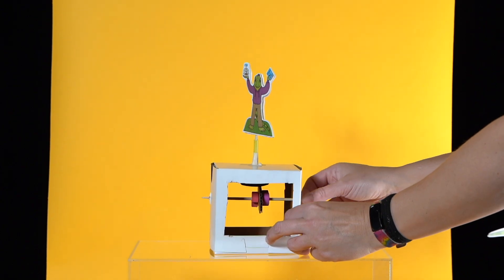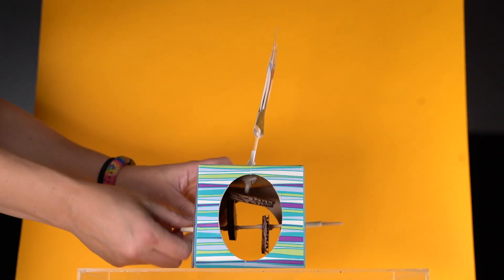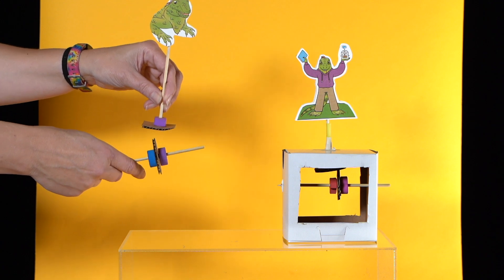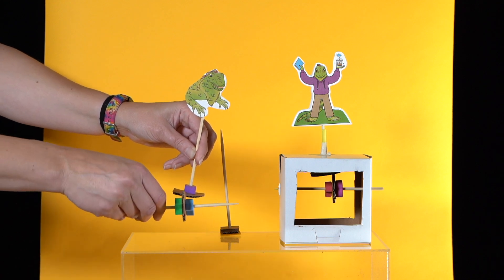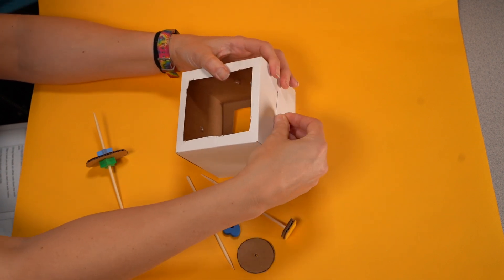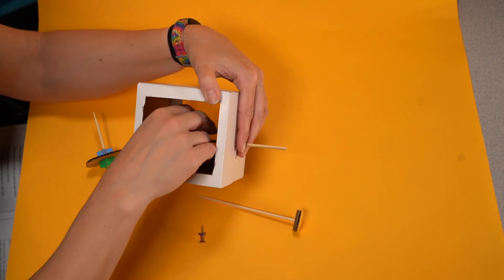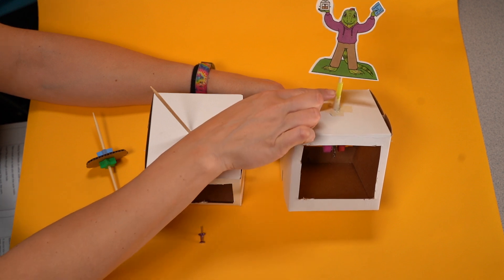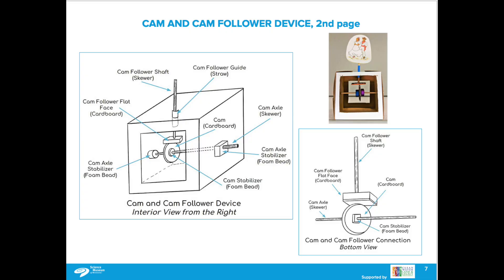Automata: Storytelling Devices: Device 1: Cam and Cam Follower (Maya Kit)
For hundreds of years, people have designed and created mechanical machines called automata that move and mimic humans, animals, and plants using wheels, levers, and linkages working in tandem.

The cam follower sits on the cam. When the cam moves, it moves the cam follower. This arrangement produces different motions. Your cam follower can spin, go up and down, or do both at the same time. Round cams with a center axle touching the cam follower off to the side will spin the cam follower. Round cams with an off-to-the-side axle, or oval cams with a center axle, make the cam follower go up and down.